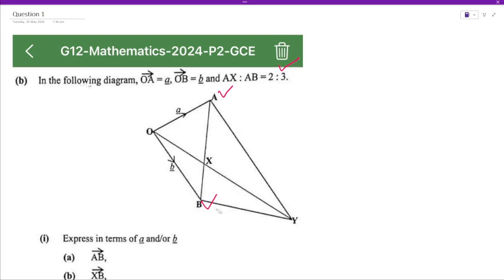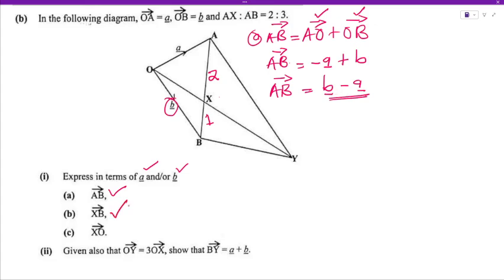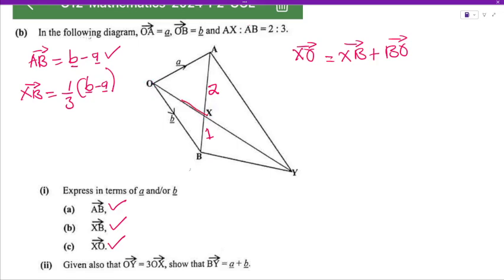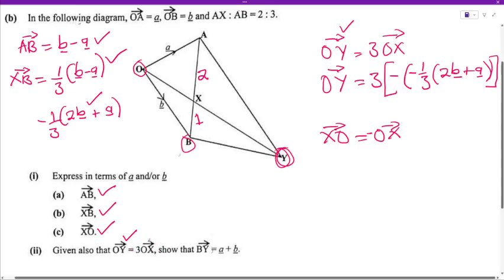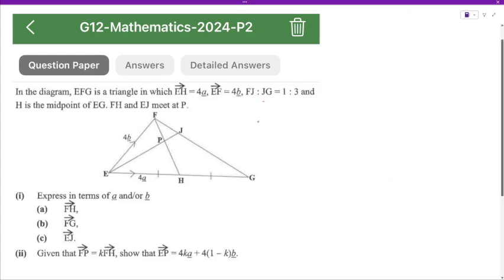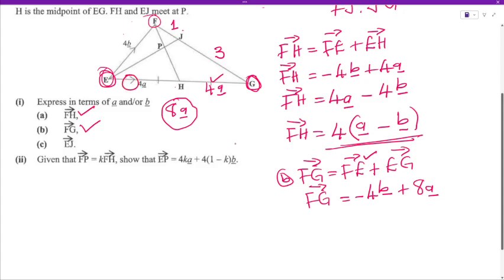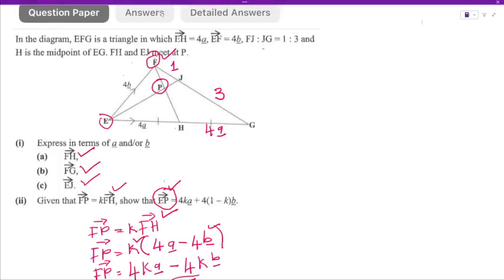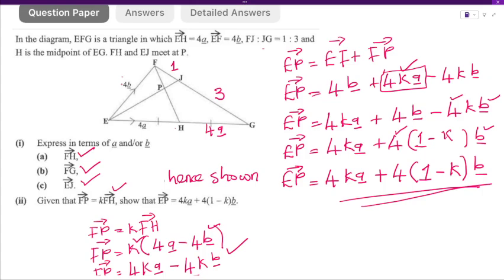to register for tuitions. Maths P2 - Vectors Lesson 2